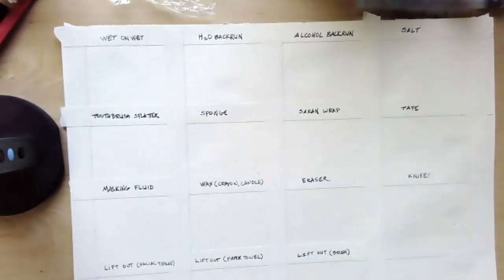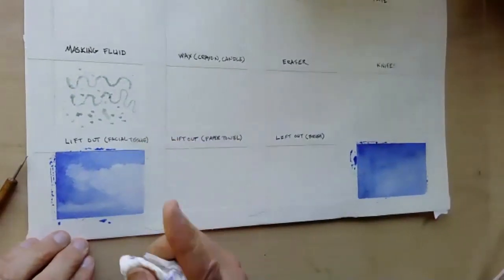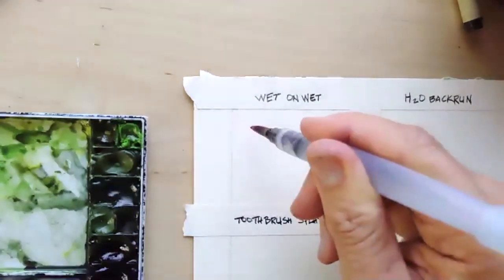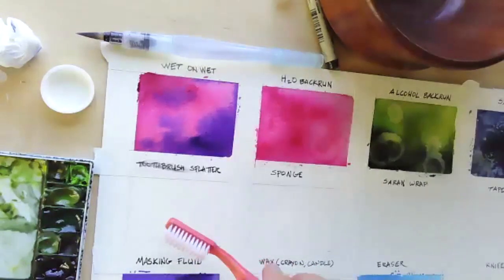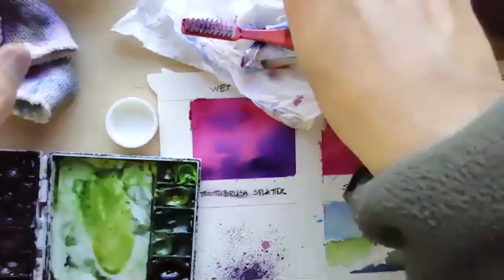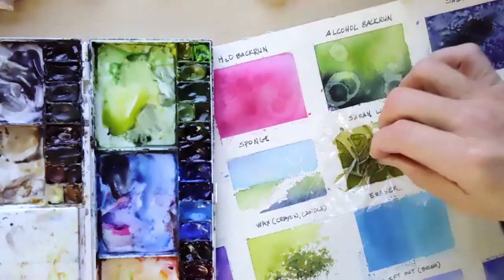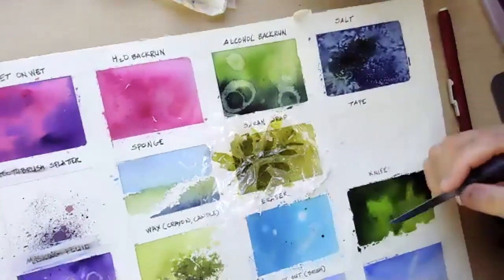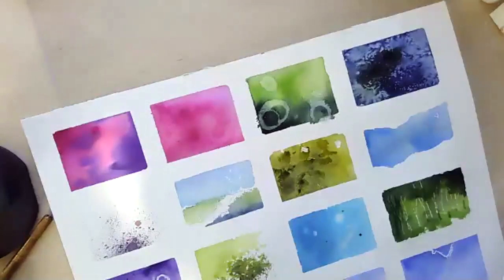Watercolor Special Effects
Learn how to use and control special effects such as salt, alcohol, wax, frisket, splatter, and more to add texture and pizazz to your paintings. We will explore a variety of fun methods and materials. This is hands-on so get your gear together before the class.

Special tools for this workshop
Watercolor kit, brushes, and water
Watercolor Paper
Sharp knife
Small natural sponge
rubbing alcohol
Salt
Wax candle or crayon
Old toothbrush
Water mister or spray bottle
Piece of saran wrap
Paper towel
Facial tissue
Masking Fluid (frisket)
Removable artist’s tape
Eraser and erasing shield